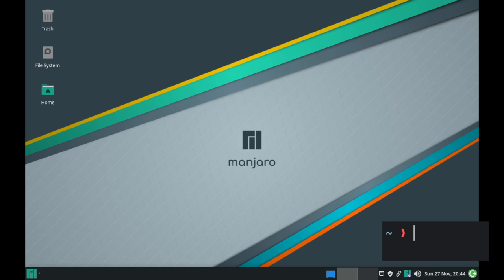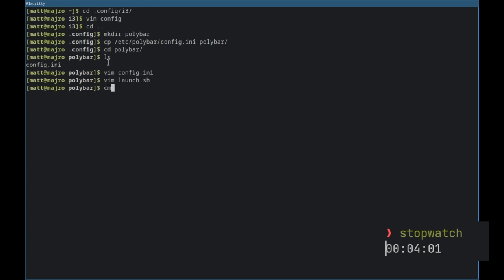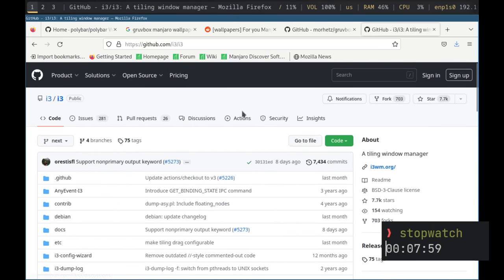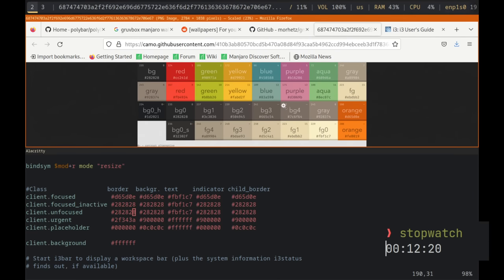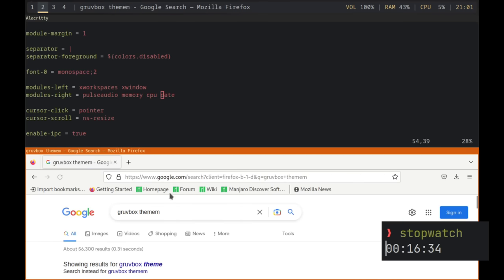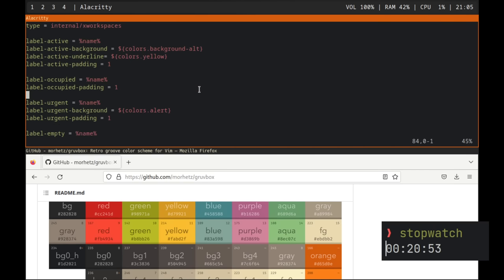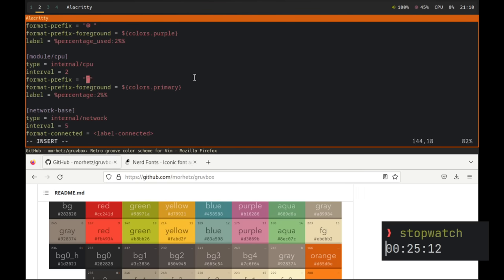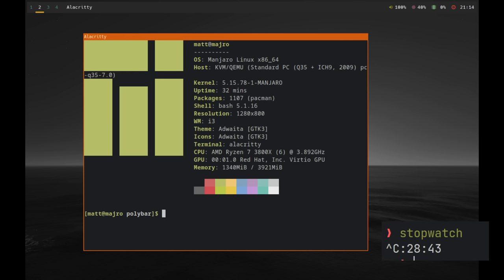Install & Customize i3wm and Polybar - Speedrun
This is my first speedrun. I may or may not be good at it.